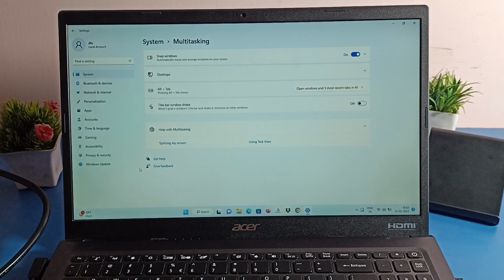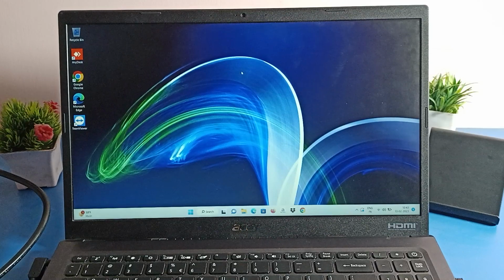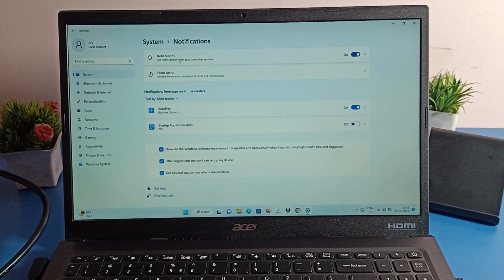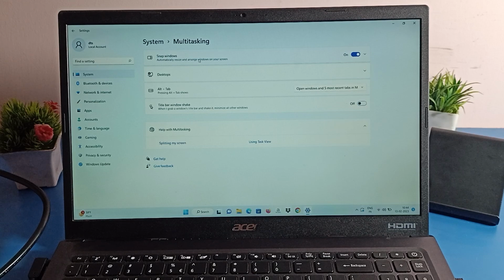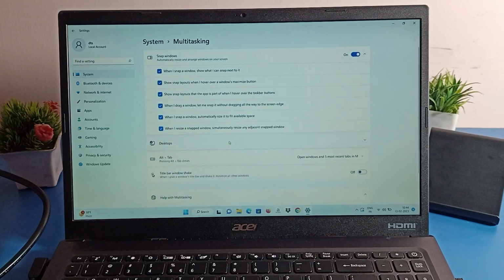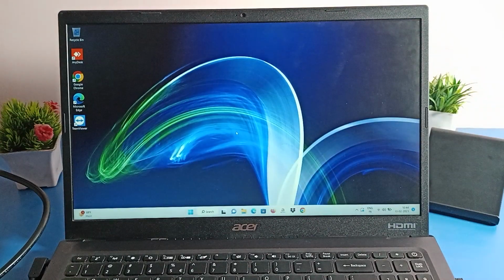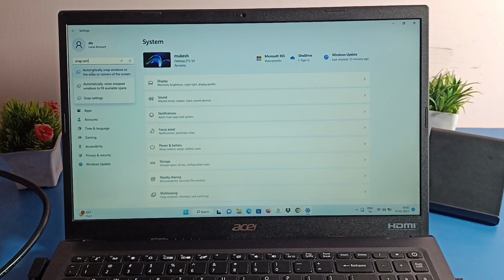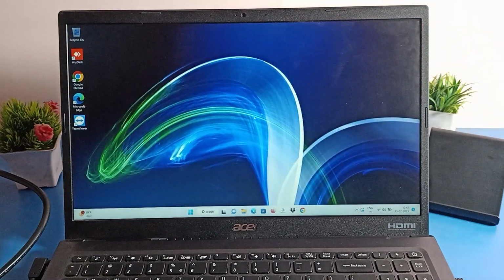Snap window setting | how to on Snap window on Laptop window 11